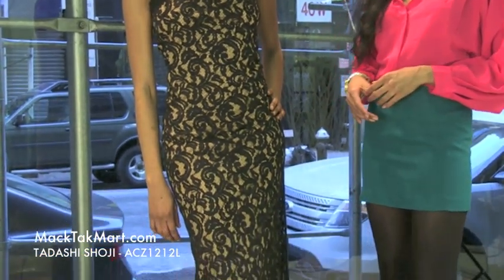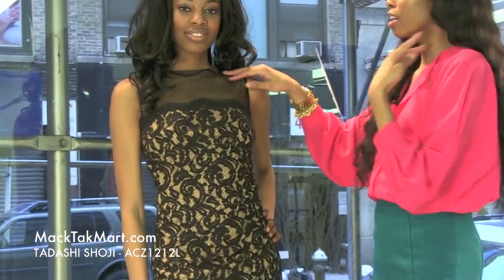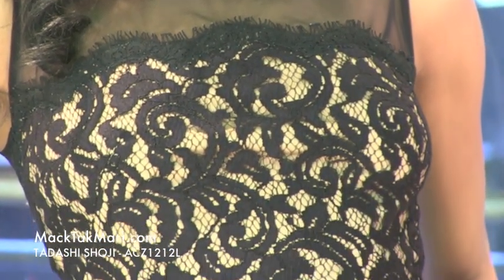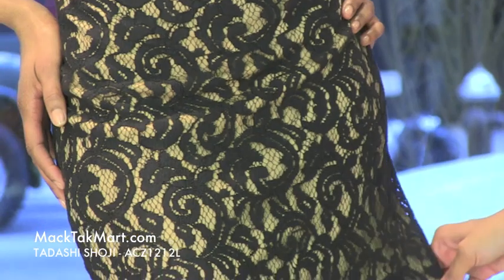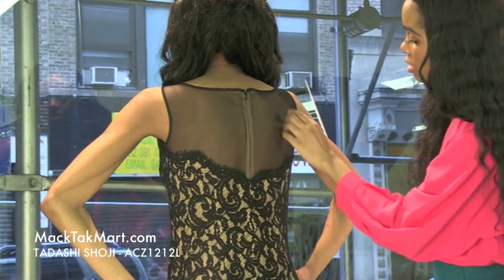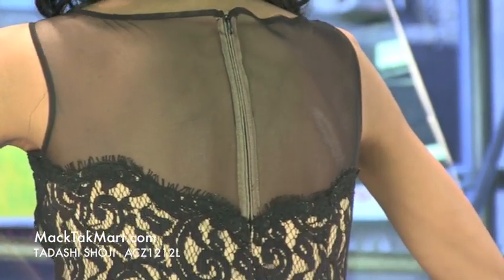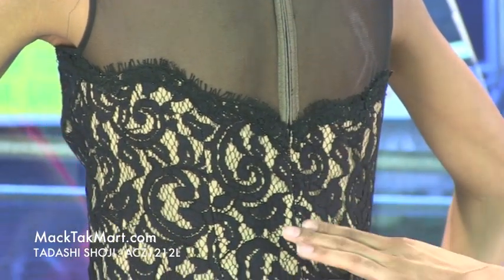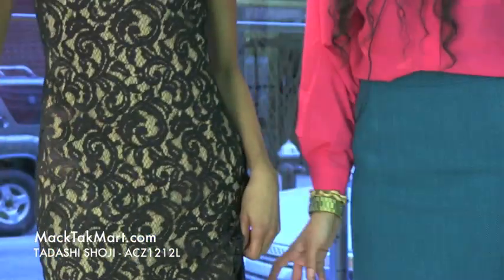MackTakMart.com | Tadashi Shoji ACZ1212L Video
Tadashi Shoji ACZ1212L Video. This Tadashi Dress comes in Black/Nude. MackTakMart.com is the largest retailer of Tadashi Shoji Dresses. We also have a great selection in our New York City store.